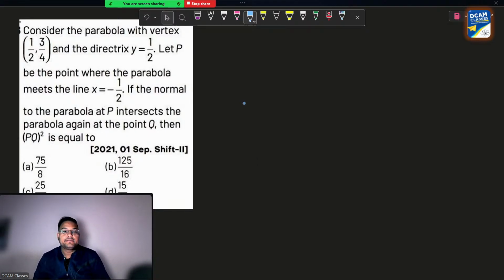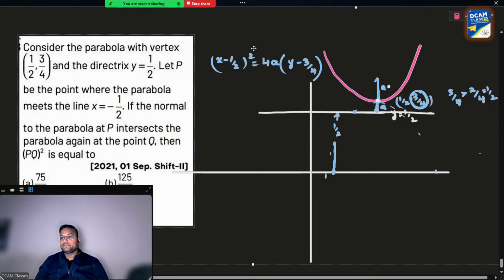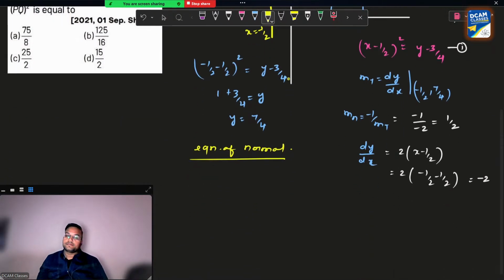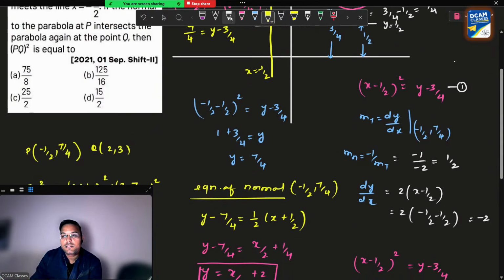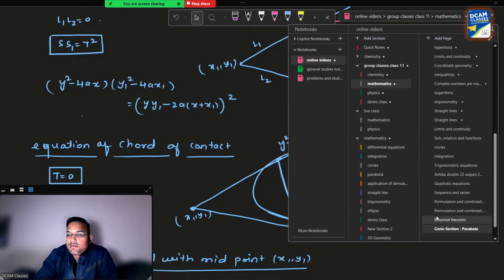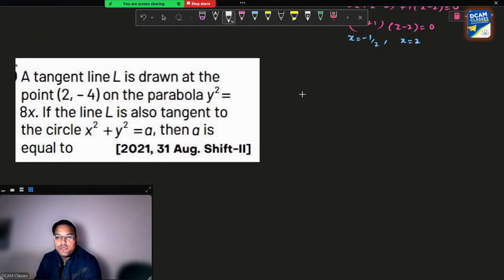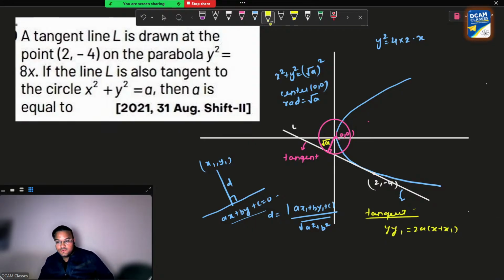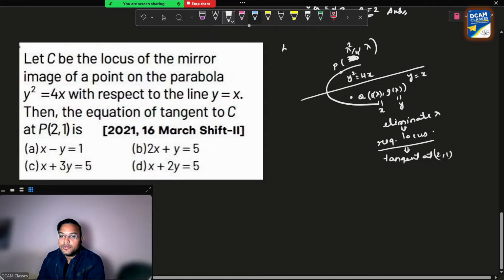jee main /advance class 11 mathematics : Parabola class-6 ( 1 december 2025)